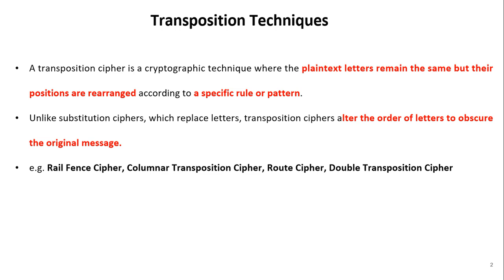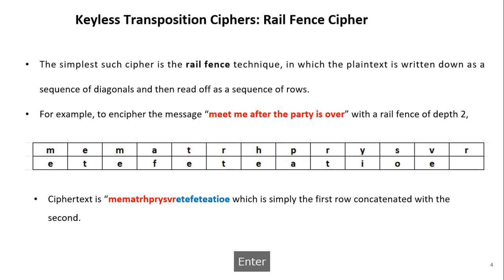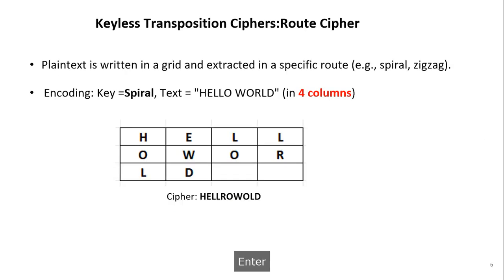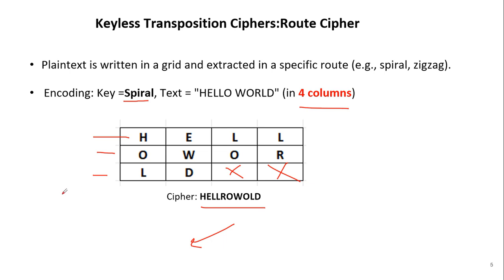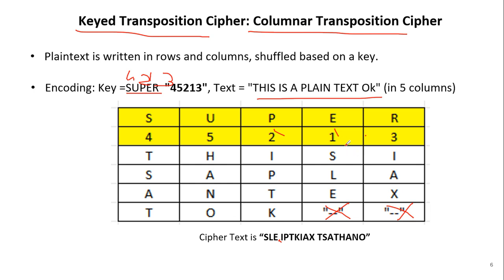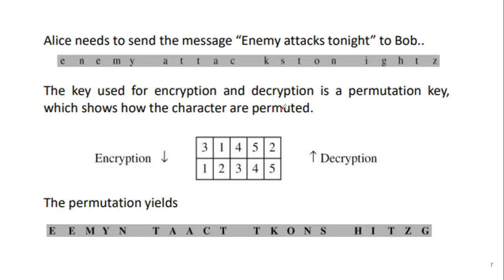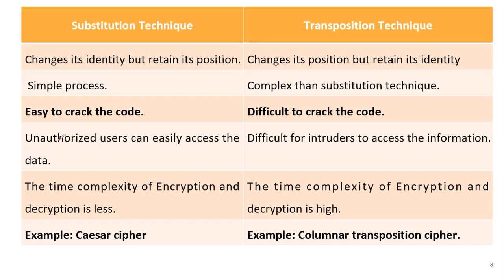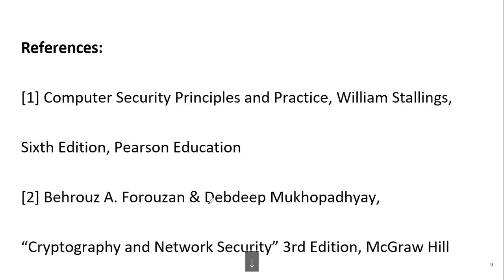Video 21: Cryptography, Transposition , Keyed, Keyless , Rail Fence, Columnar, Spiral